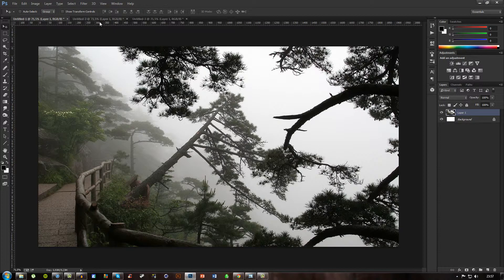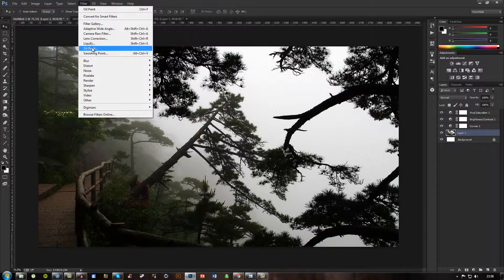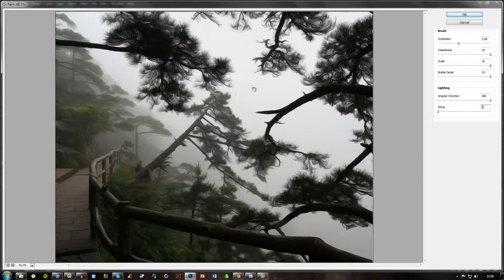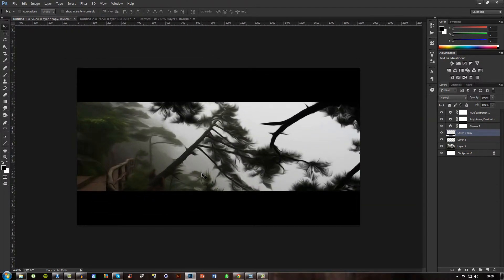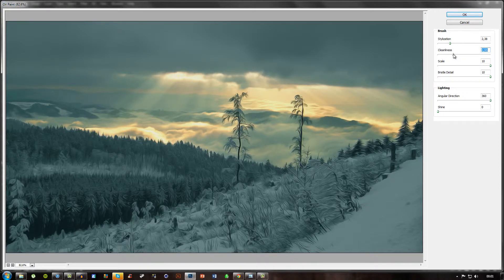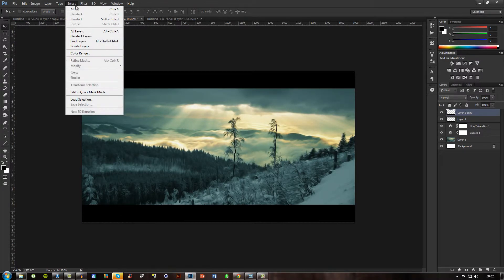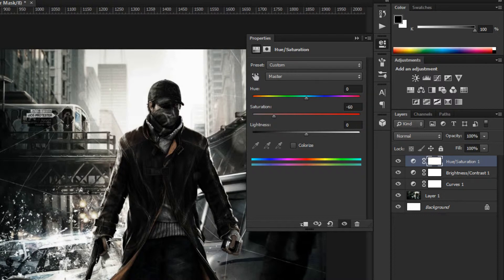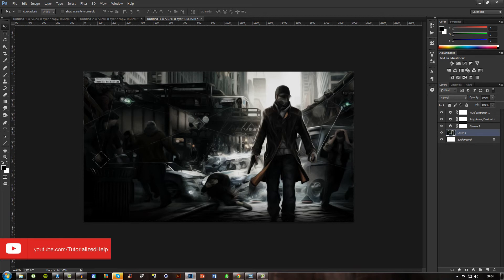Create A Oil Paint Effect | Photoshop Tutorial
In this tutorial, I will explain how to create an oil painting effect using a few simple methods. Let's get started!

Music lincense:
None of the music used in this video is mine.

Add me on Xbox Live - ArtificialRest